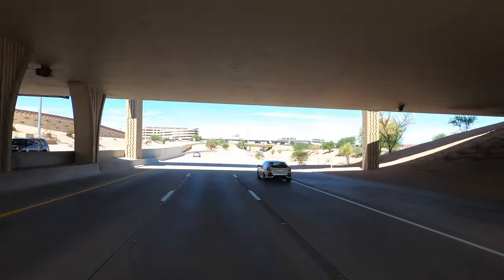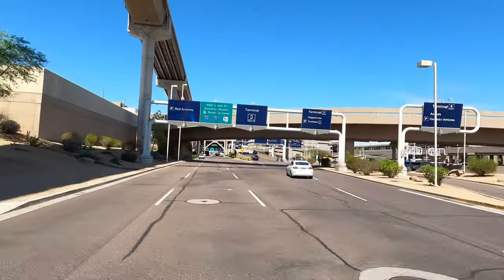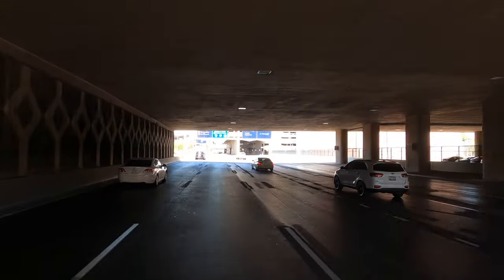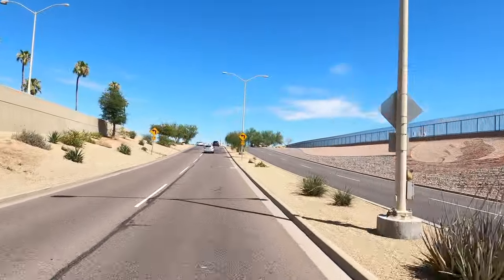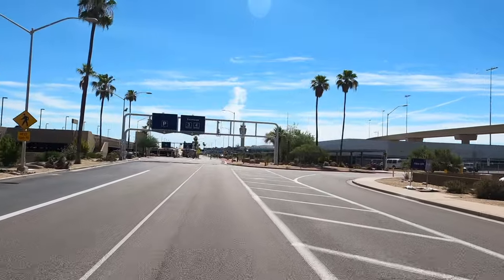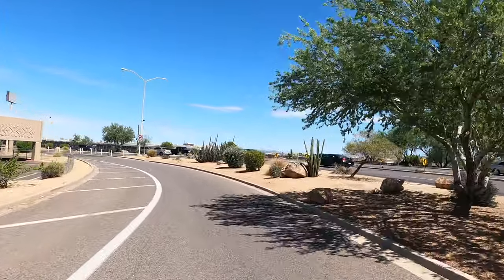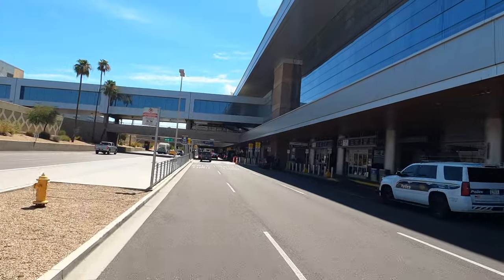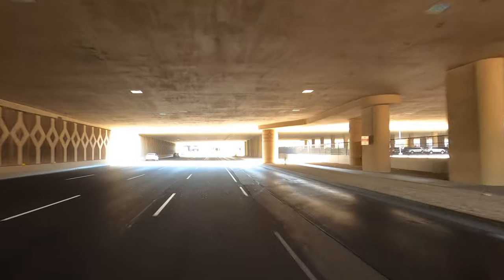Driving in Phoenix 4K | Sky Harbor Airport July 2022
July 2022 Update- lets take a 4K drive around one of the fastest-growing airports in America. Let's take a tour Sky Harbor Airport, getting updated on the latest construction and travel conditions while we discuss terminal 4, 3. This airport is rated the friendliest in America and although it can be confusing to navigate, it is a great airport to have close by as nonstops are available to Hawaii, Florida, the east coast, and international. Lots to see , lots of changes, let's go.

Main camera: Go Pro Hero 11 Black
Rooftop camera: Go Pro Hero 8 Black
Drone: DJI Mini 2 Fly
Action camera: Insta Go 2 - Small Action Camera

Tripods Car Mounts:
Joby JB01507 GorillaPod 3K Kit
DJI Osmo Mobile 3
Sametop Suction Cup Mount

Audio:
Taisioner Windslayer Cover Wind Muff
Blue Yeti USB Microphone

More On Sky harbor
Terminal 3[edit]
The terminal is officially named John S. McCain III Terminal 3 with 22 active gates (F1-F9, F13-F15, E1-10) and is currently used by Air Canada, Alaska Airlines, Boutique Air, Contour Airlines, Delta, Frontier, Hawaiian Airlines, JetBlue, Spirit, Sun Country, and United. Delta operates a Sky Club in the terminal.

The Terminal 3 Modernization project involved three components, which improved the capacity and convenience features of the terminal. This project updated the terminal after its previous renovation in 1997. Component One opened in December 2016 and redeveloped the central terminal building, creating a consolidated security checkpoint, new airline ticket counters, an updated Museum Gallery, HVAC enhancements, and increased baggage handling capacity. Component Two involved the complete demolition and reconstruction of the southern concourse, which was opened in January 2019. The new linear concourse includes new shops and retail, as well as a new Delta Air Lines Sky Club.[36] Component Three renovated the North Concourse amenities, with a new United Club included.[37] The third phase was completed in early February 2020, with the remaining Terminal 2 airlines moved to Terminal 3 and the closure of Terminal 2.[32][31][38]

Terminal 4[edit]
The terminal, officially named Barry M. Goldwater Terminal 4, is the airport's largest and busiest terminal, and it functions as the hub for two airlines: American and Southwest. It holds 84 gates (A1-30, B1-28, C1-19, and D1-8) within seven concourses. The airlines using Terminal 4 are American, British Airways, Southwest, Volaris, and WestJet. Terminal 4 is the exclusive international customs arrival terminal. Reflecting its longtime presence at Sky Harbor, American operates three Admirals Club locations in the terminal.[39] Terminal 4 also houses the Sky Harbor USO Club, available for active, reserve, and retired military personnel and their spouses and dependents.